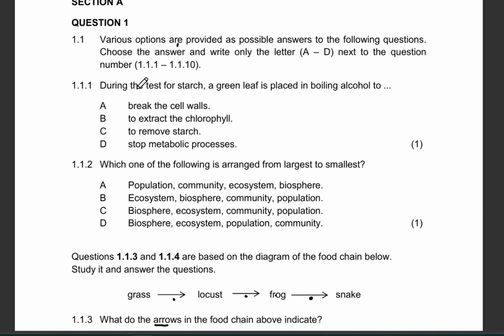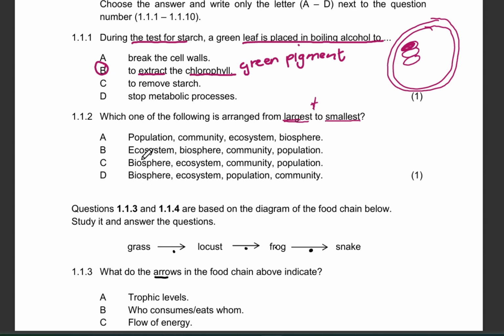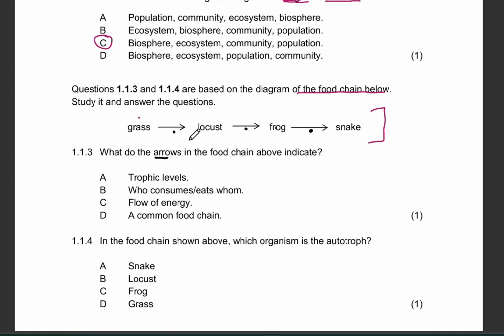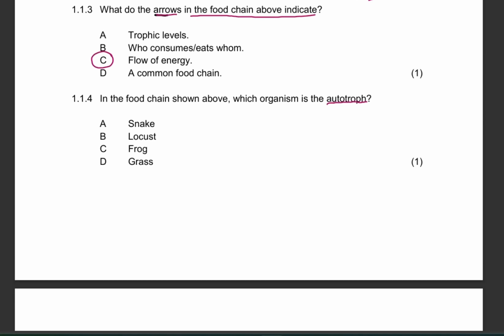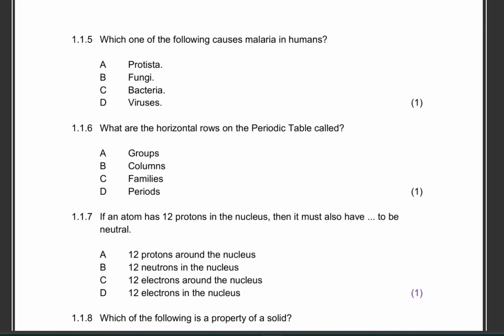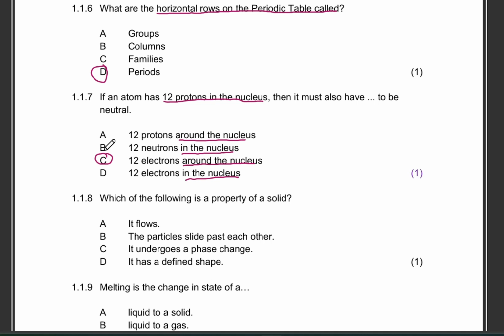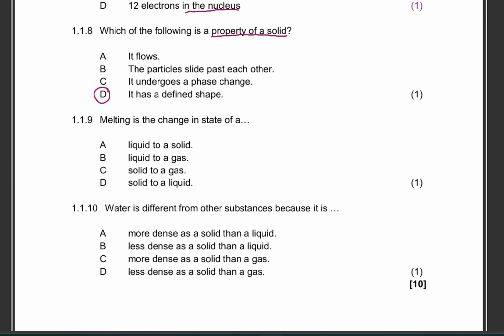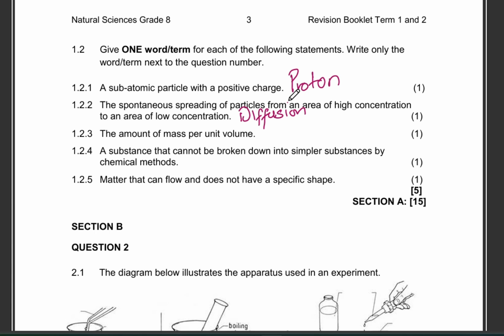Grade 8: Exam Questions | Food chains | Elements| Microorganisms| Particles of matter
In this video, I go through a Grade 8 Natural Science June Exam Question Paper, answering each question step-by-step and explaining the key concepts you need to understand. This is perfect revision for learners preparing for their upcoming exams — whether you're writing your June exams, catching up on classwork, or revising for finals.

Grab your pen and paper and let's prepare together!

FB page: All Things Education with Asisipho